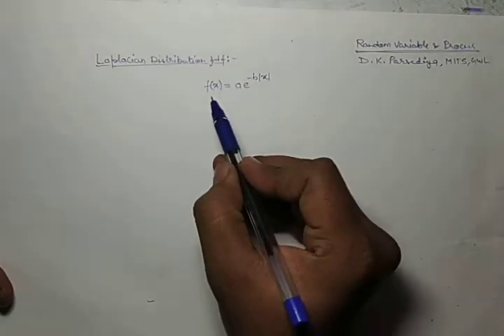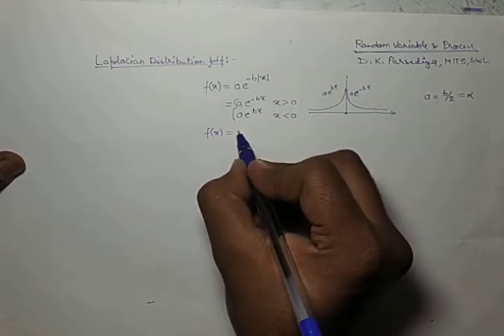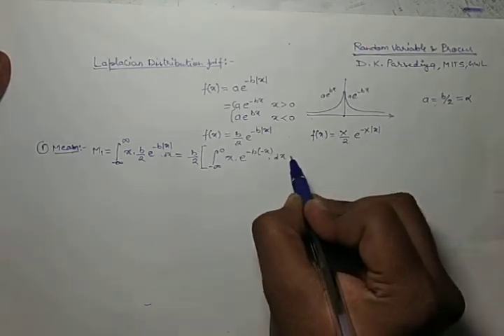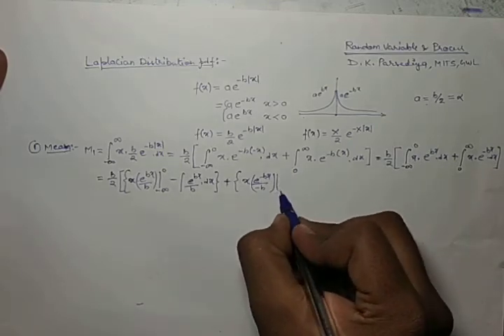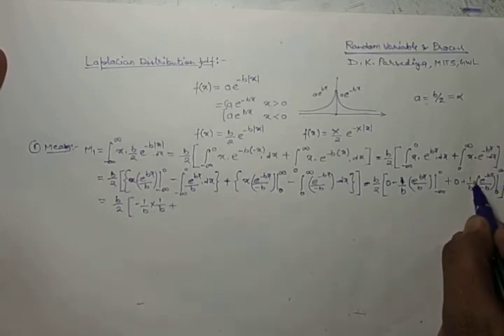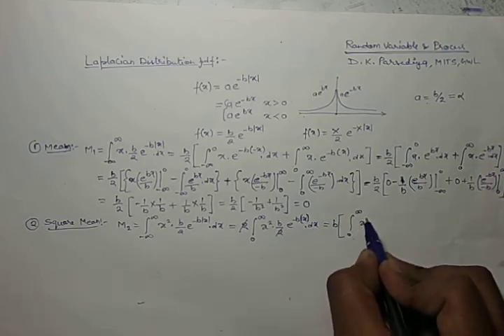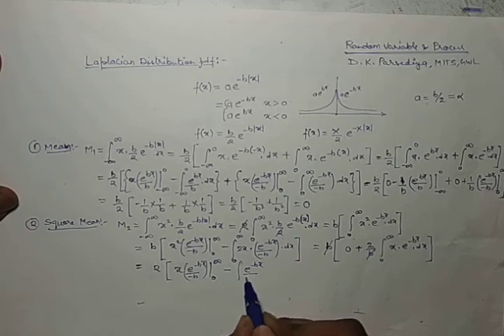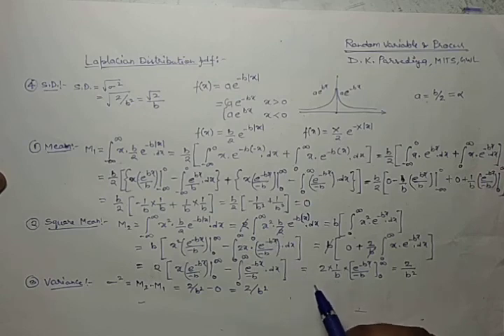Lecture 1 5